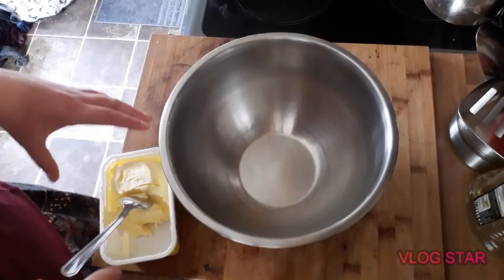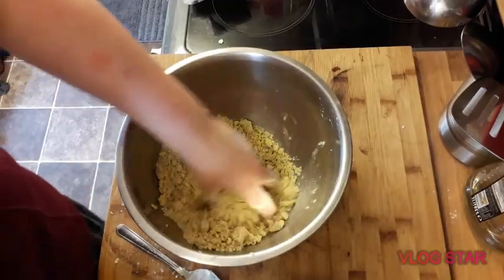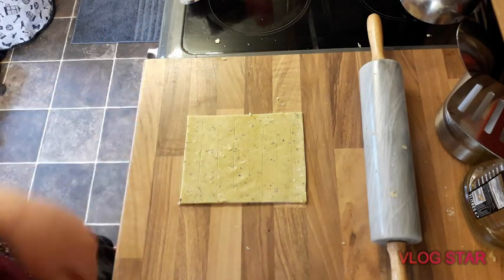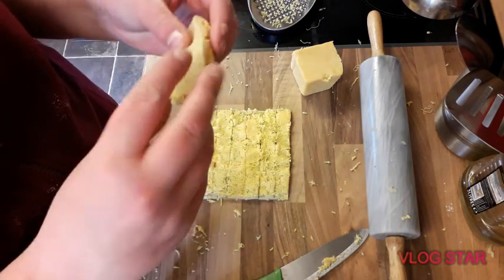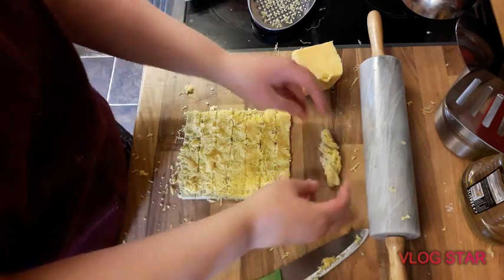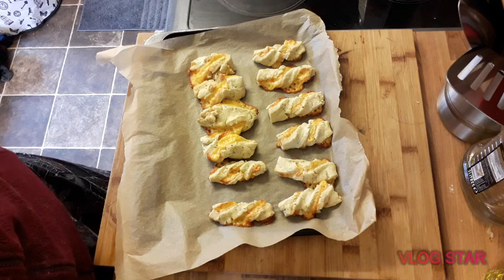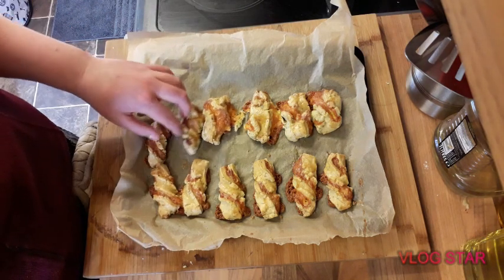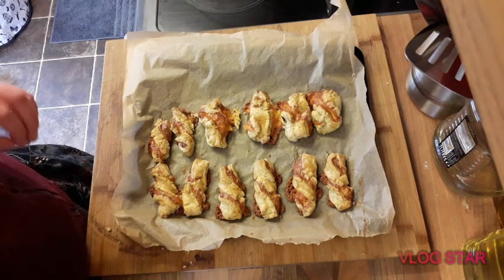Mini cheese twists(snacks)!! // Vlog 22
In this video, we are going make mini cheese twists.

Recipe:

100g butter.
200g flour.
Tiny bit of water.

Method:

Watch video.